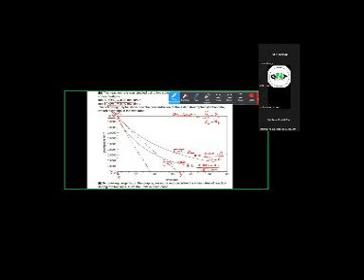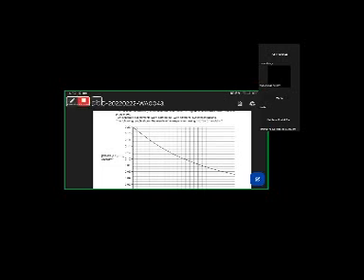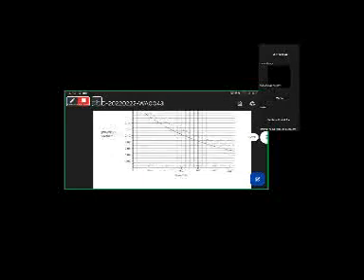A Level - Chemistry(A2) - June Session 2024 - Lecture#20